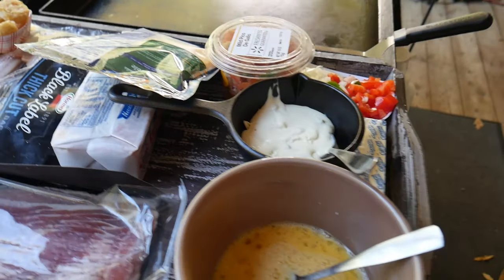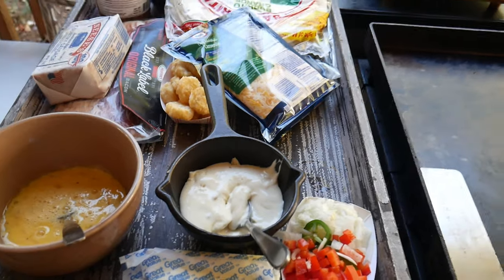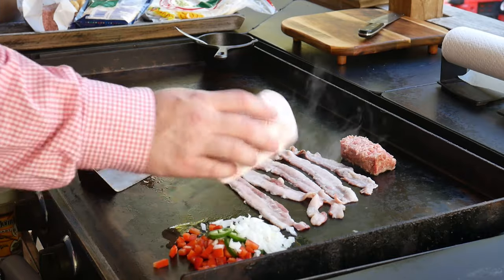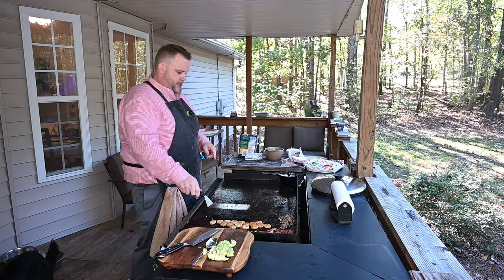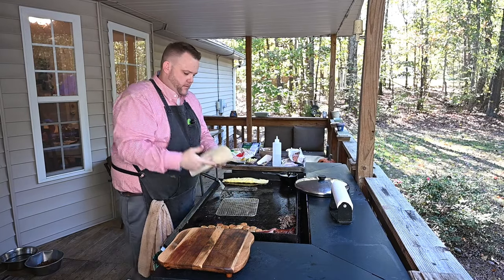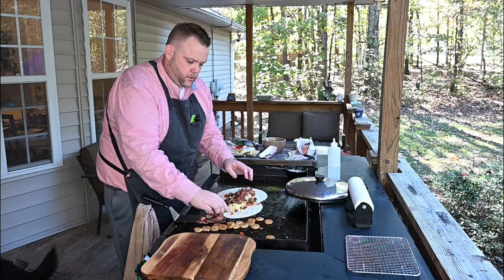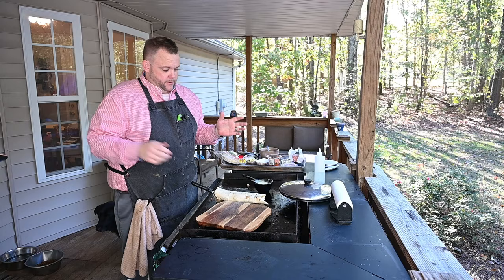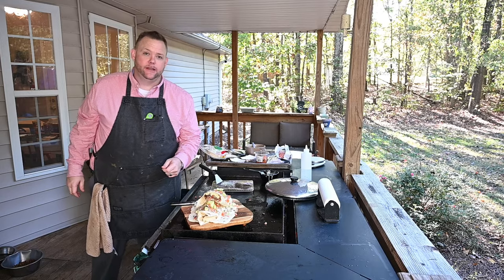Monster Breakfast Burrito on the Blackstone Griddle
Josh from Josh and Babe TV challenged me to a breakfast burrito challenge.  I said, bring it!  Haha.

Queso Dip:
1/2 pound white american cheese
1/4 cup milk
1 tablespoon butter
1/2-  4 oz can of green chili.  Whole can if you want more.
1/4 teaspoon cumin
1/4 teaspoon garlic powder
Pinch of cayenne if you want heat (I do not add this)

Custom made pig tail flippers (My neighbor makes these)